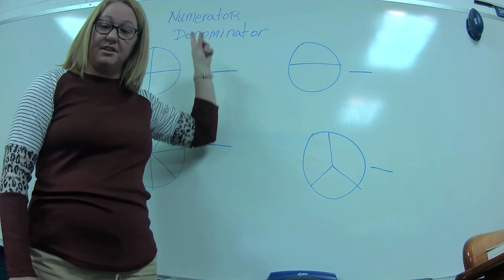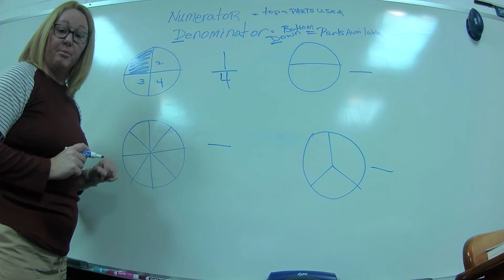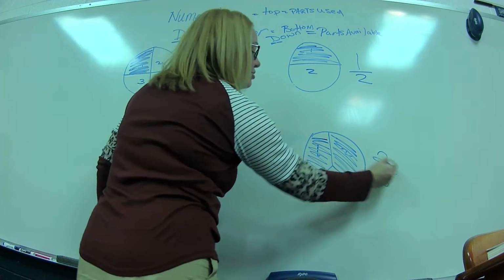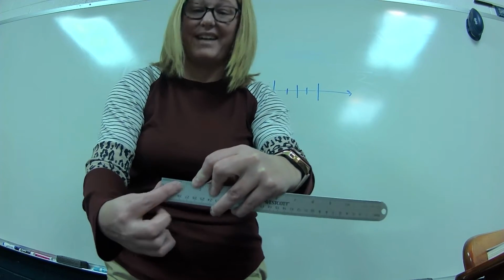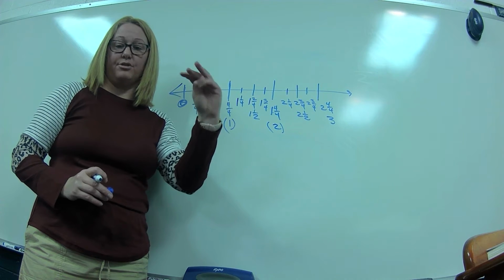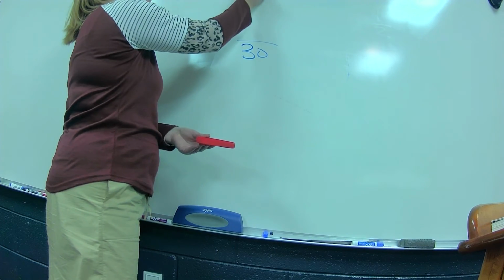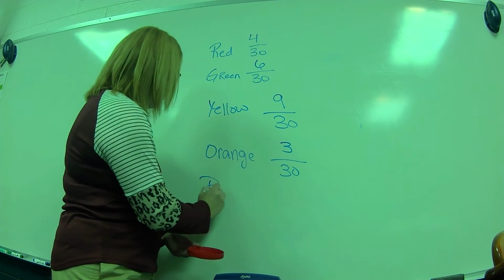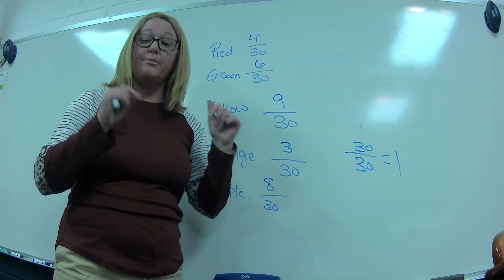Basics of Fractions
Fraction is a part of a whole
Basic parts of a fraction